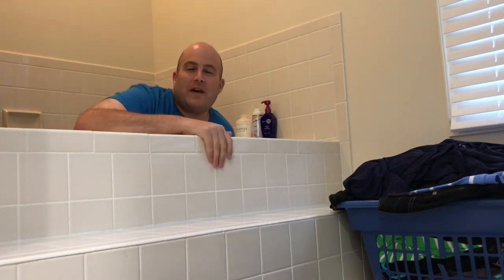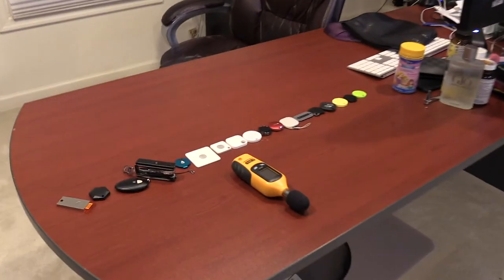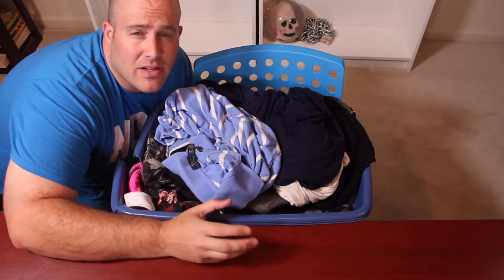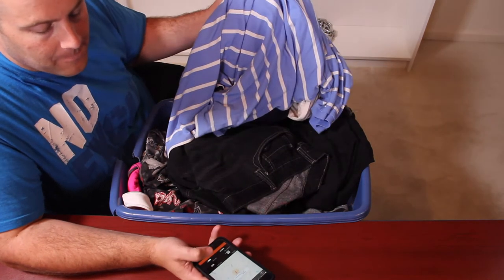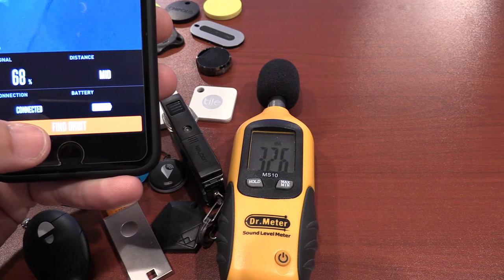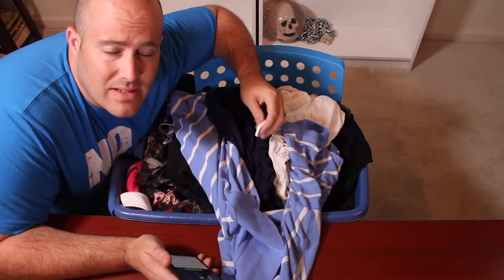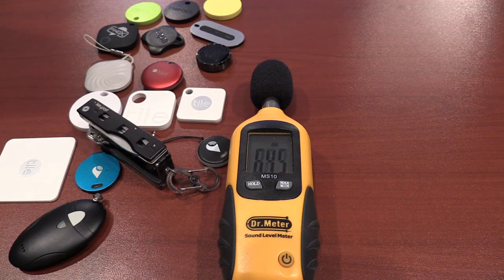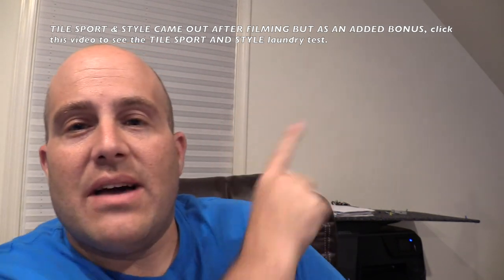ULTIMATE Bluetooth Sound Test - THE LAUNDRY BASKET TEST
Regardless, I only recommend products or services I use personally and believe will add value to my viewers/readers. I am disclosing this in accordance with the Federal Trade Commission’s 16 CFR, Part 255: “Guides Concerning the Use of Endorsements and Testimonials in Advertising.” FOR MORE INFORMATION AND FULL FTC DISCLOSURE